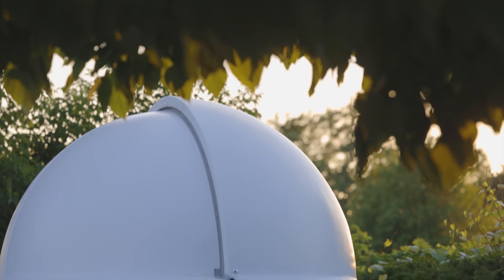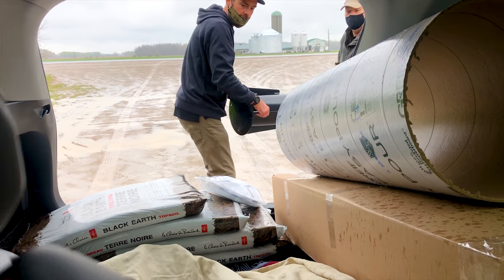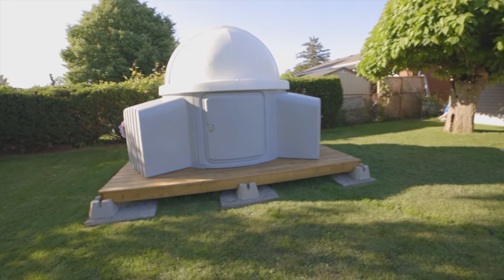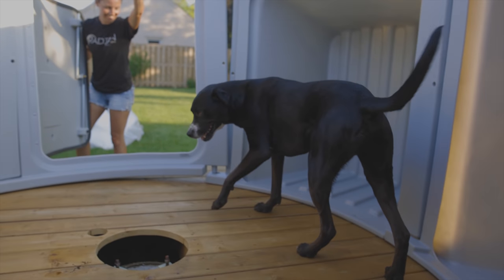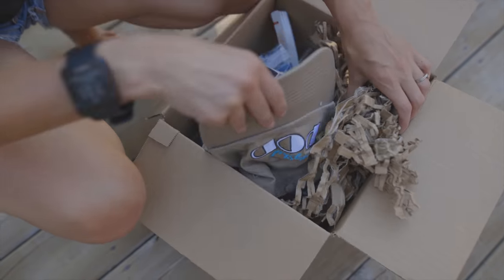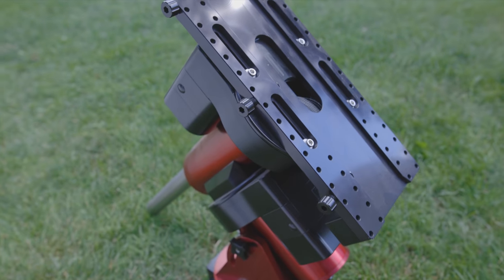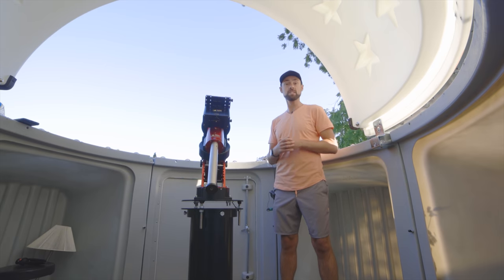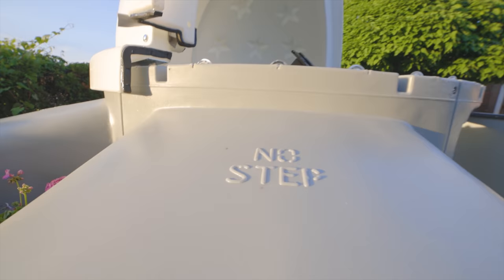I Built an OBSERVATORY in my Backyard (SKYSHED POD)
I built an observatory in my backyard!

After many years of setting up my camera and telescope each night for astrophotography in the backyard, I finally have a permanent setup.

The observatory is a SkyShed POD XL5 a dome-style backyard observatory. The panels are all pre-made, but there is still an element of construction to the process.

I also built a 12' x 12' deck with a 4-foot concrete footing (with some help) as a foundation for the steel telescope pier (thanks Goose and Rob)!

This SkyShed POD was generously DONATED to me by the owner of the company, Wayne Parker. I was NOT compensated in any way, nor does he have any say in how I create content about the POD. (He's a pretty awesome guy, actually).

Gear Used to Make This Video:

Main Lens
Wide-Angle Lens
Telephoto Lens

My Clothes (CUTS)